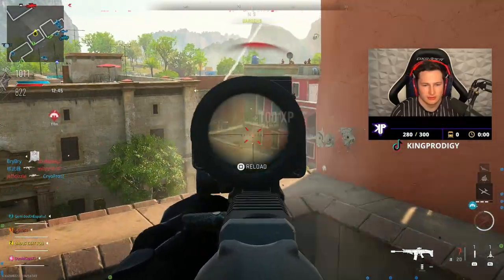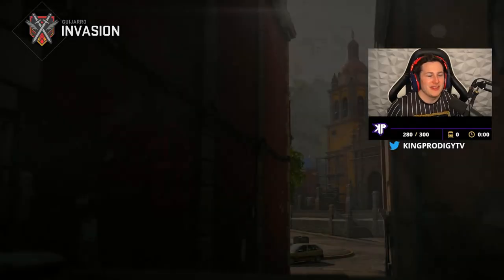PLATINUM CAMO in 1 HOUR! Modern Warfare 2 Level Up Fast Guns Weapons Camos Tips Multiplayer Gameplay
call of duty modern warfare 2 multiplayer gameplay platinum camo max camo fast level up weapons quickly in cod mw2 gameplay

call of duty modern warfare 2 multiplayer gameplay
modern warfare 2 level up fast guns